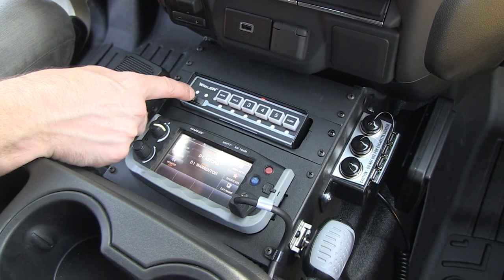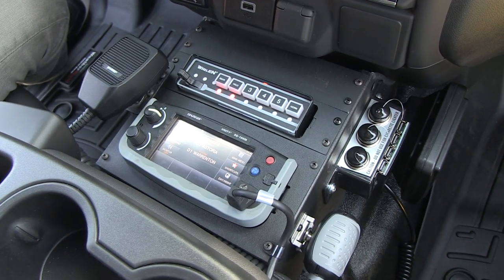2019 Chevy 1500 Public Works Lighting Installation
Featuring:
Whelen Inner Edge FST